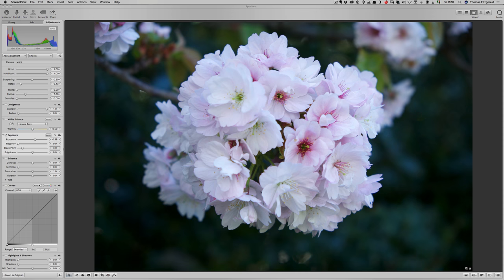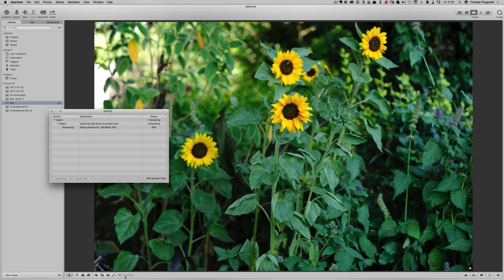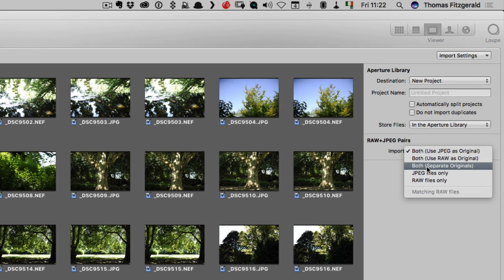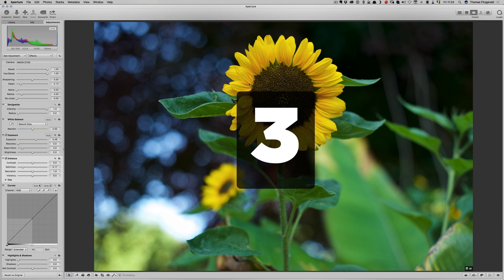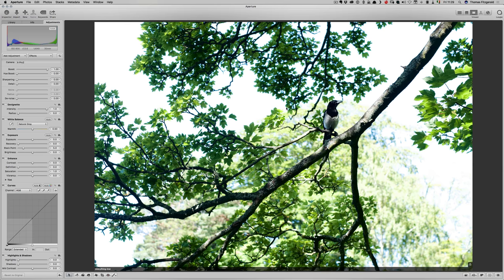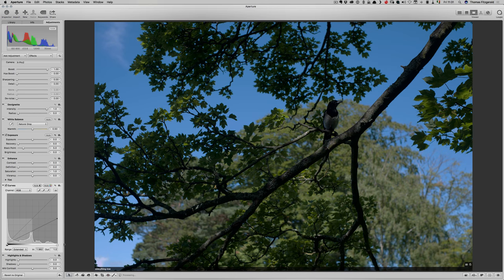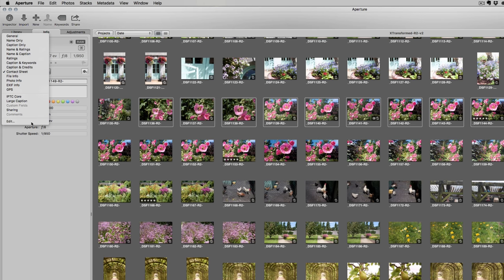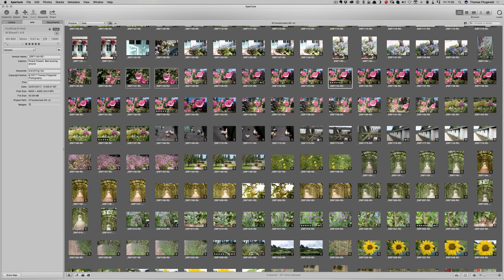5 Things I miss about Aperture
Recently I decided to open Aperture and after using it again, I realised that it is still a great application, with many features still not found in other software today. Here are 5 of my favourite features that I miss from Aperture.